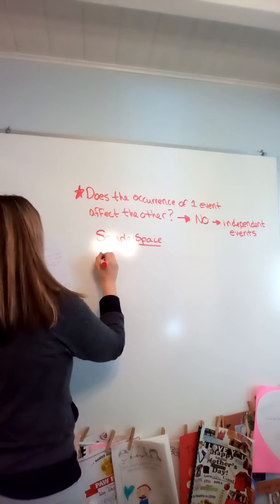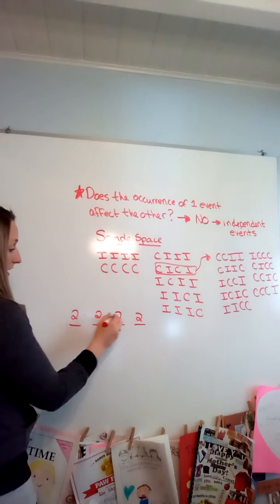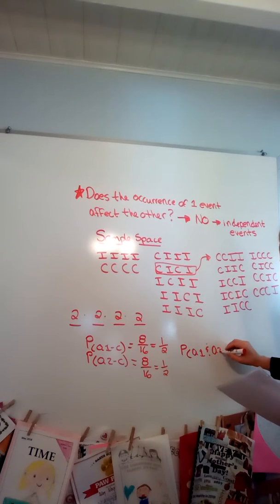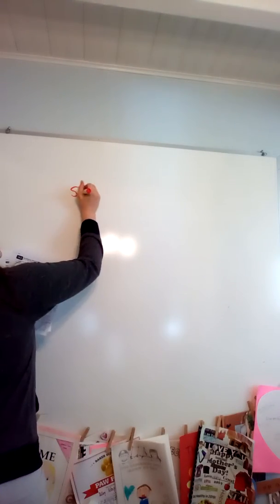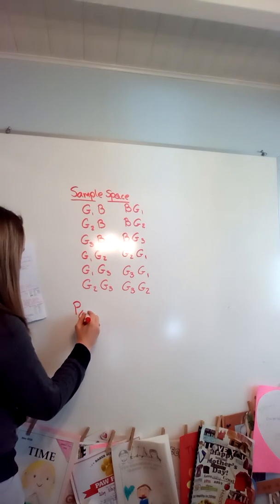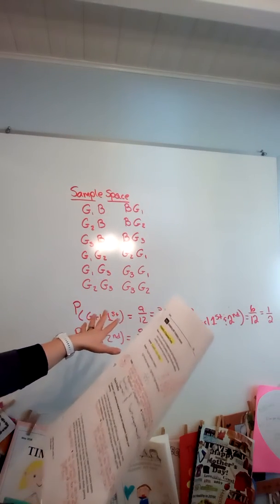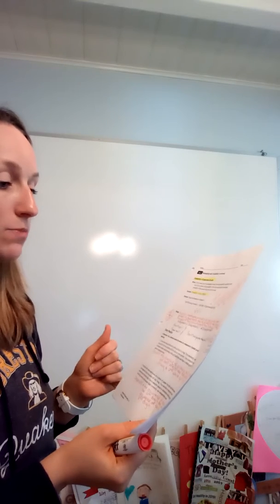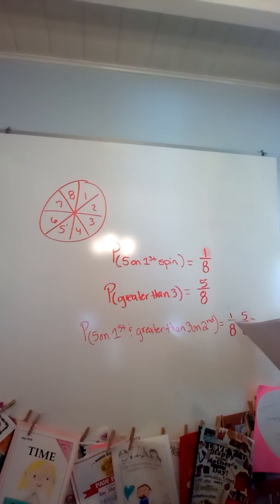Algebra 2 Lesson10.2